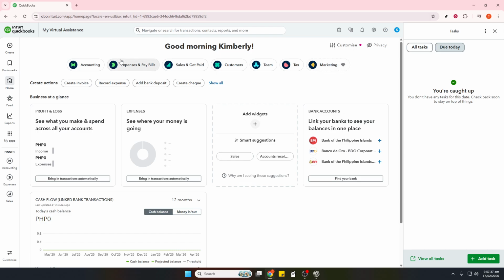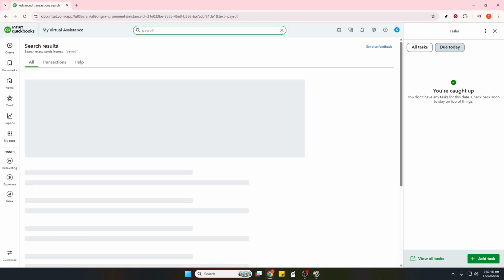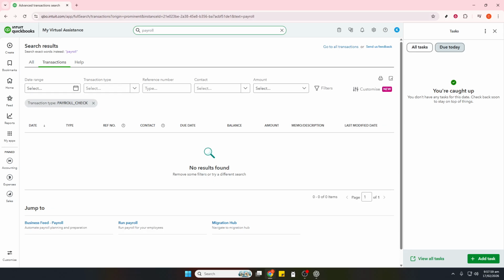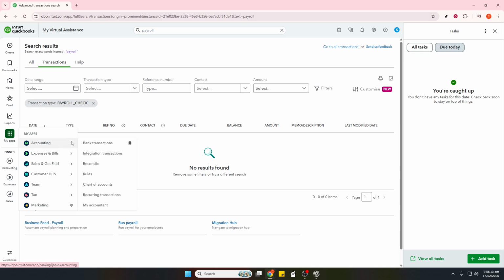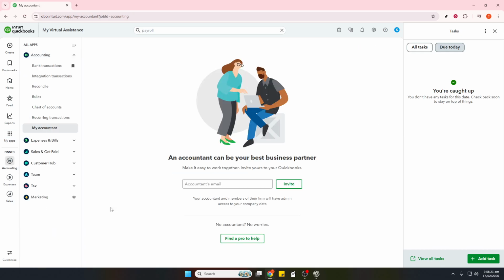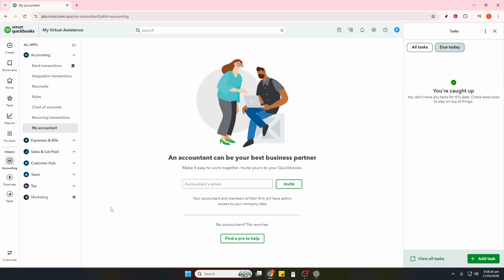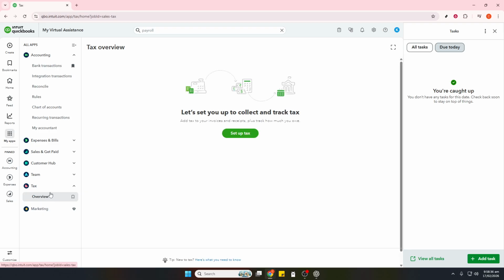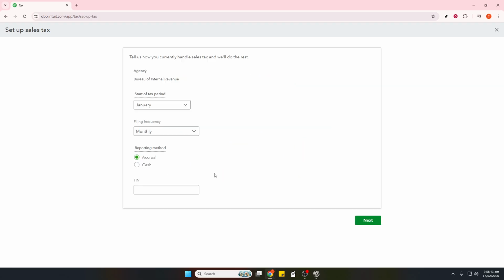How To Use Payroll In Quickbooks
In today’s tutorial, we’re breaking down exactly how to set up, run, and manage payroll using QuickBooks Online. Whether you’re a small business owner hiring your first employee or a seasoned pro looking for a refresher, this step-by-step walkthrough covers everything you need to know to get people paid on time and stay compliant!